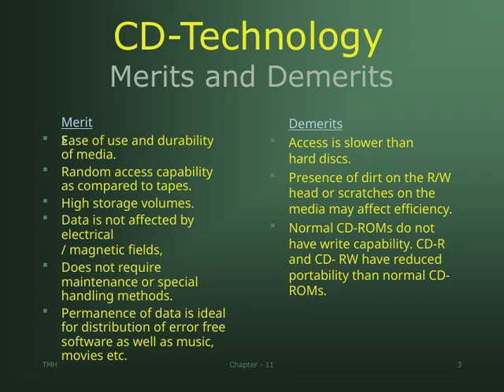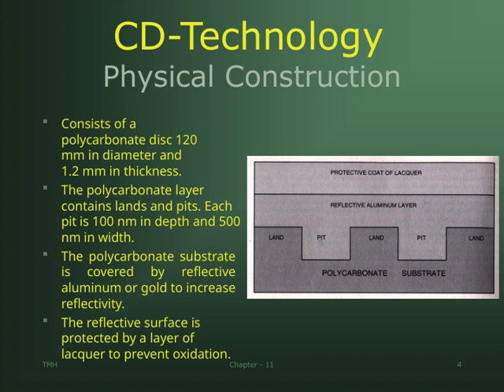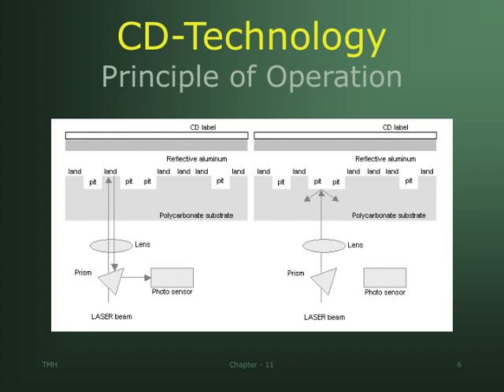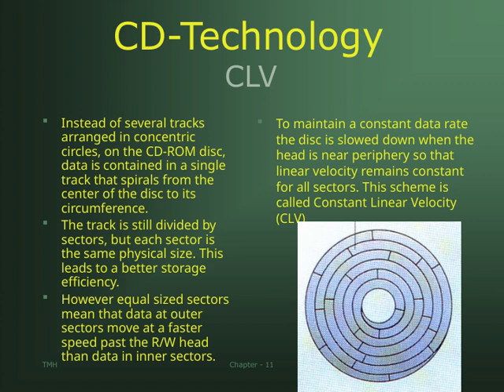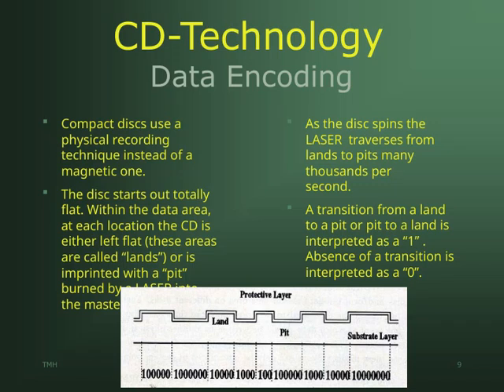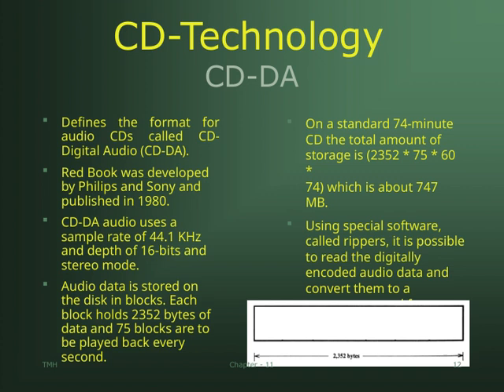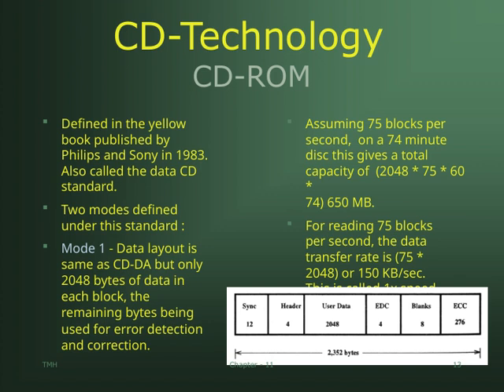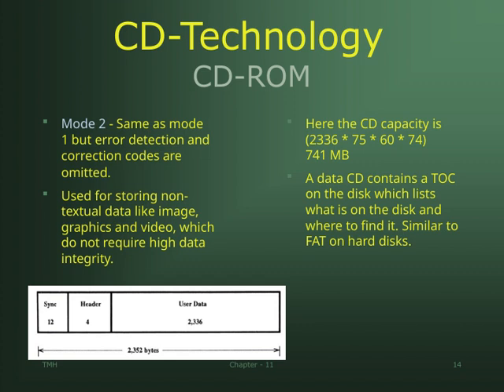CD Technology in Multimedia Systems/ Aparna Das Assistant professor Department of CSE